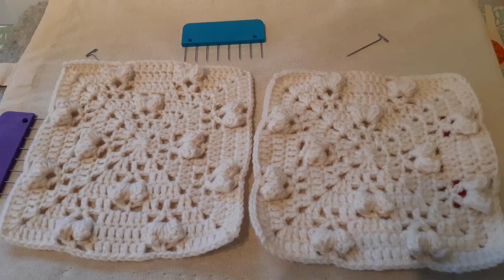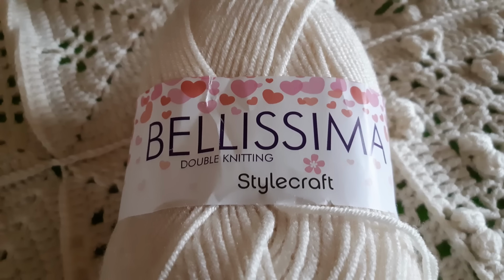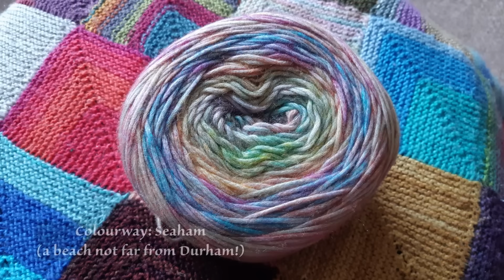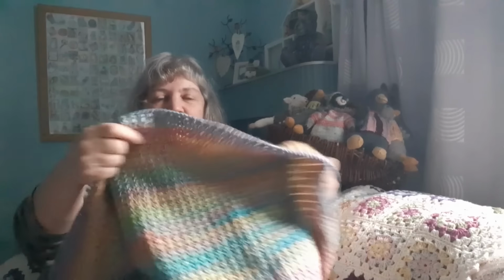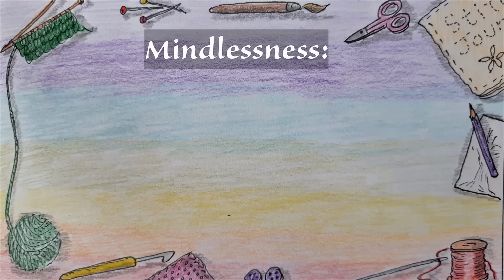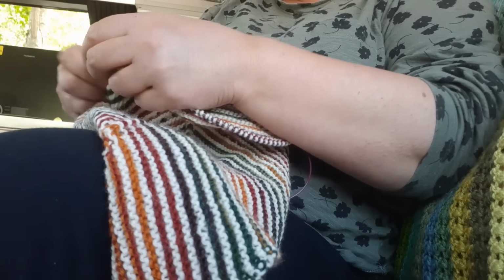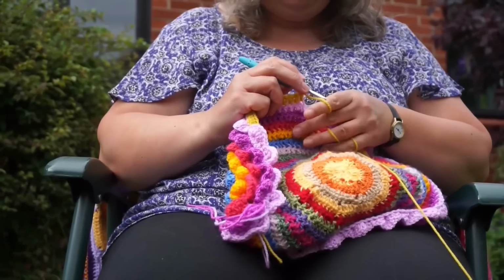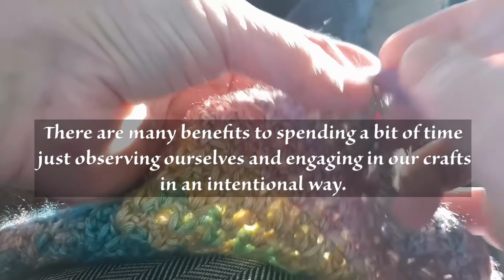Episode 170: Mindful vs Mindless Crafting | Crochet | Knitting | Mindful Piano Music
This week on my mousiemakes podcast I'm thinking about how the words 'mindful' and 'mindless' are used in relation to crafting and consider whether there are better words that we could use - and how this could benefit us while we are engaging in our craft activities.  There's also a couple of piano pieces from a book that I have called The Mindfulness Piano Collection'
Apologies for an error - I mentioned a YouTube channel called 'Forest and the Wool' and it's actually 'Wool and the Forest'.

Time stamps:
00:00 Intro
00:15 Piano: Morning Prayer by Tchaikovsky
01:33 Welcome
02:20 Crochet: Nature's Walk blanket
06:44 Crochet: v-stitch blanket
12:28 Thoughts on mindful and mindless crafting
21:06 Piano: Arioso by JS Bach

Other music: See timestamps above.

YouTube channels mentioned:
Lilly and the Bee @LillyandTheBee
Wool and the Forest @woolandtheforest (many apologies for getting the words the wrong way round during my podcast!)